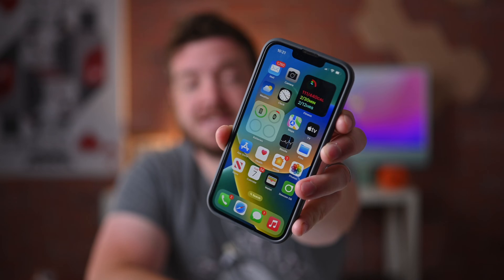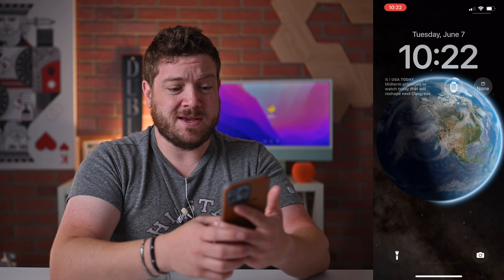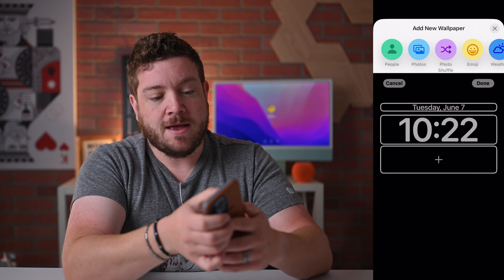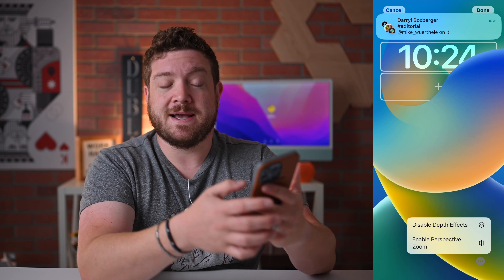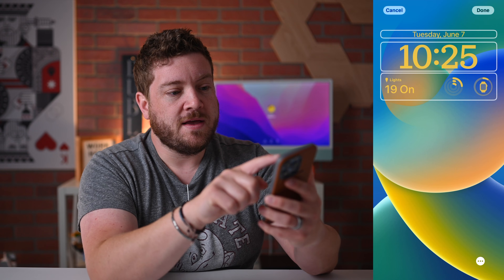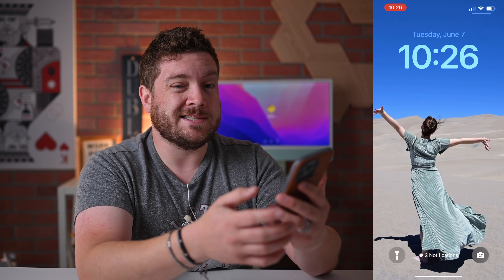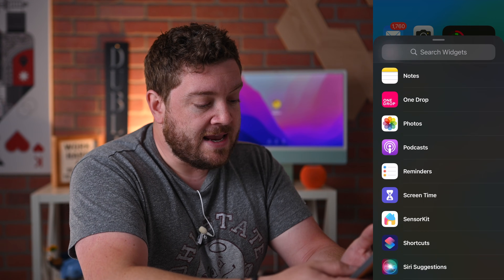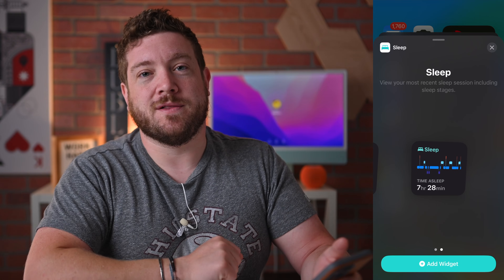How to CUSTOMIZE Your Lock Screen in iOS 16!!📱🤯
With iOS 16, you can finally customize your Lock Screen! You can choose the fonts, colors, and add a row of widgets to personalize your experience. I also walk through the changes for the Home Screen as well including updated Widgets and Spotlight.

Chapters ➡
0:00 Intro
0:53 Install iOS 16
1:10 Redesigned notifications
1:24 How to change between your Lock Screens
1:57 How to add a new Lock Screen
2:15 Customize your Lock Screen
3:52 Add widgets to your Lock Screen
5:52 Connect your Lock Screen to Focus modes
7:04 Sponsor Time: jamf!
8:52 Home Screen changes
9:37 Updated widgets
11:06 Summary